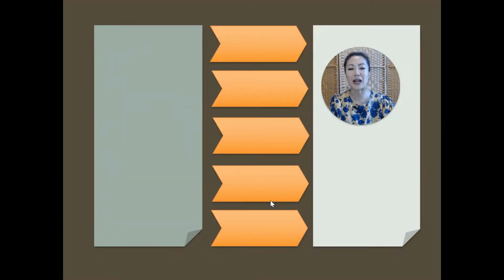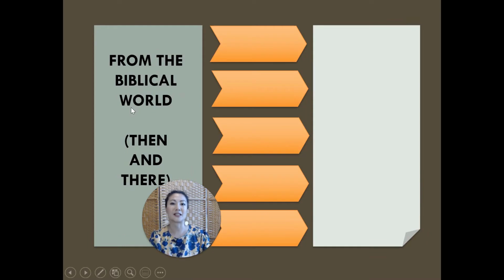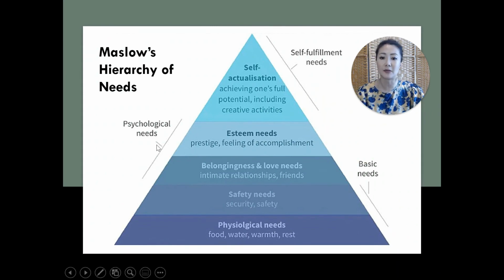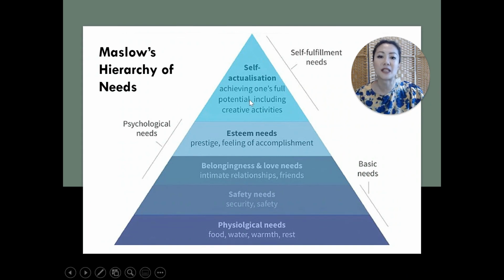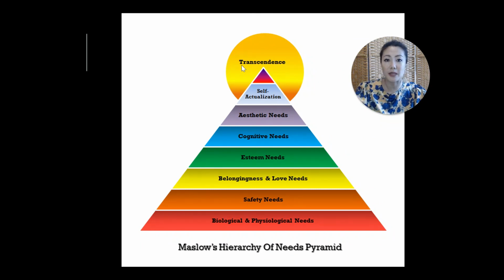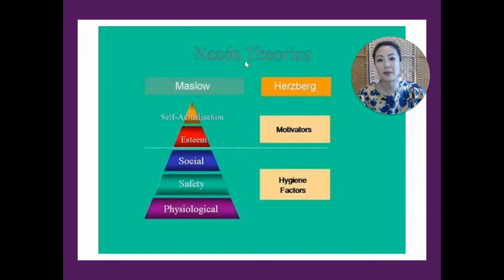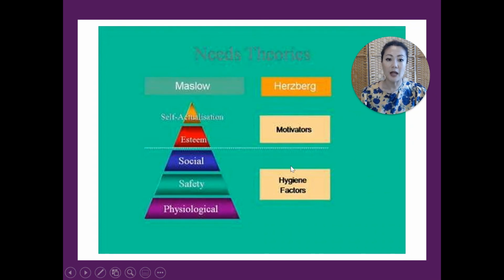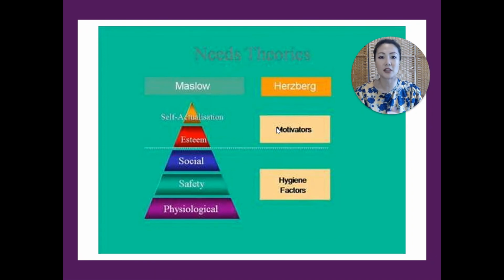Felt & Heart needs - Part 1/3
In order to be a creative bible teacher, we need to learn to understand and study the needs of our students.